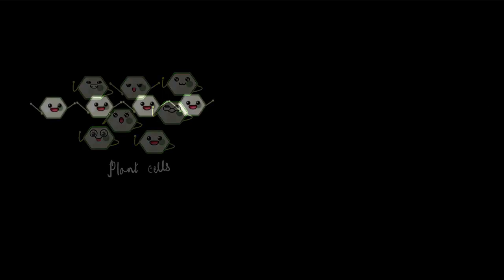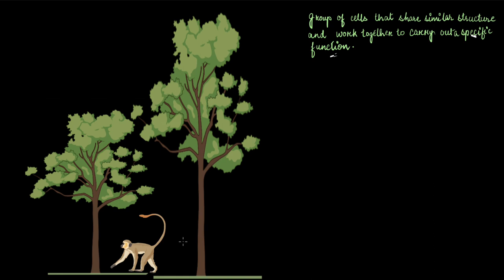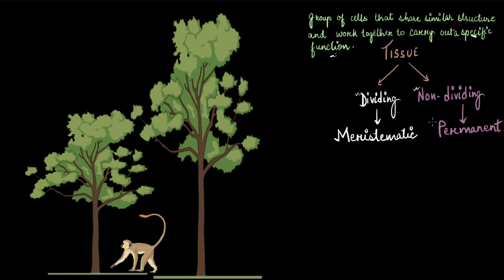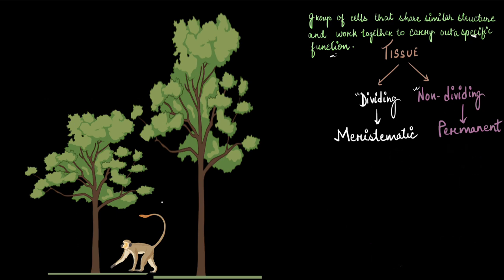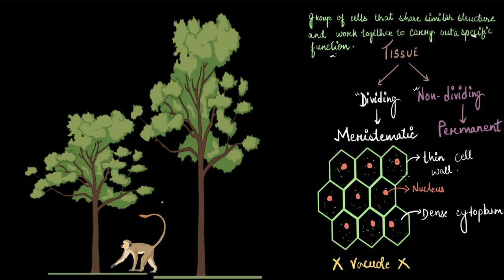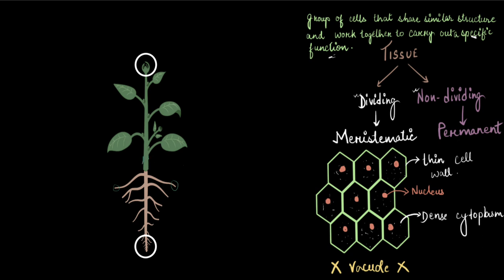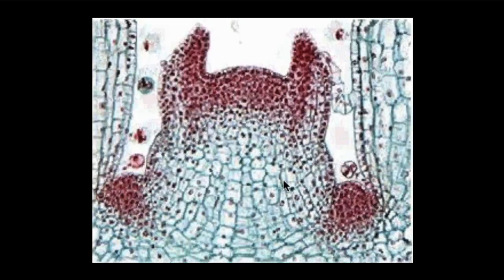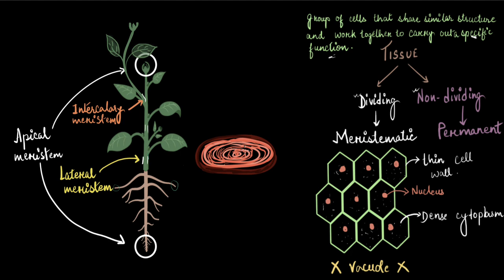Meristematic tissues | Biology class 9 | Khan Academy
Let's explore what meristematic tissues are.

Timestamps
00:00 Introduction
00:36 Tissue
02:16 Meristematic tissue and permanent tissue
03:26 Formation of permanent tissue
04:38 Differentiation
05:13 Cells of meristematic tissue
07:15 Apical meristem
07:26 Lateral meristem
07:38 Intercalary meristem